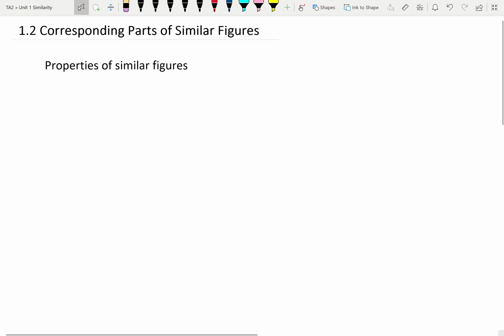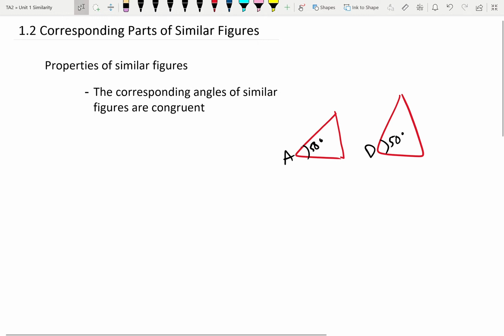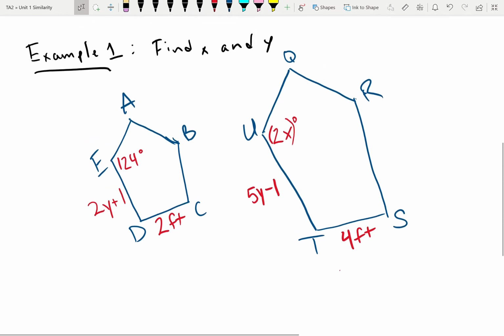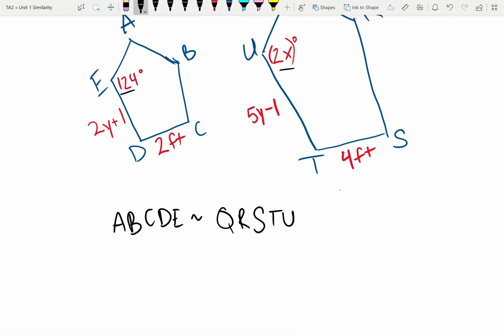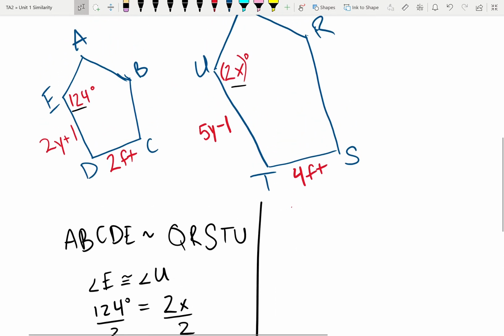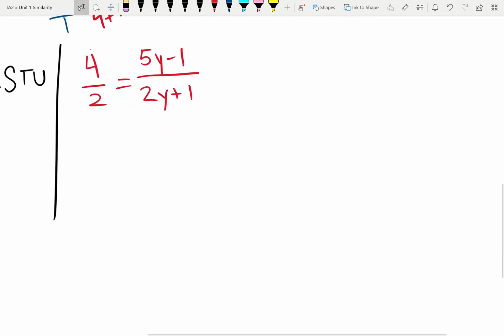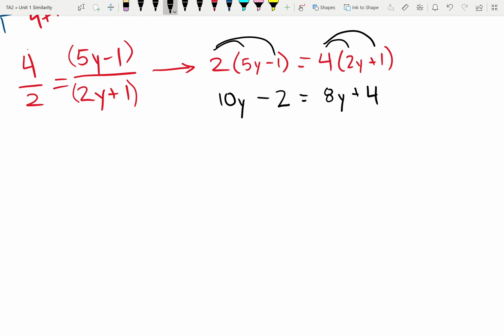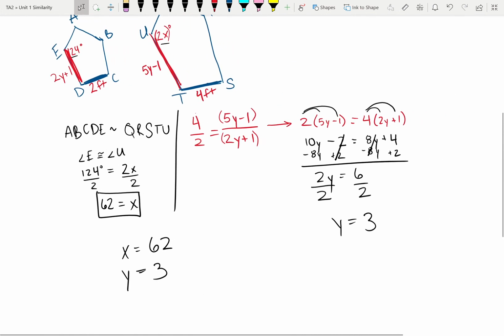1.2 Corresponding Parts of Similar Figures